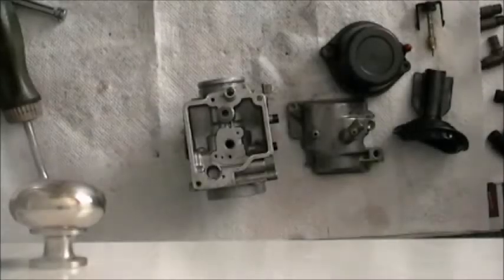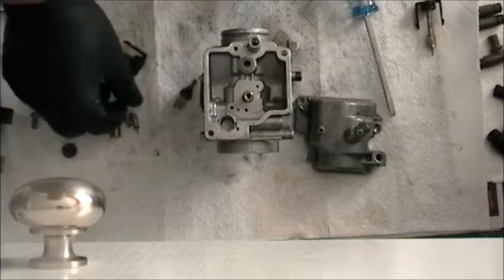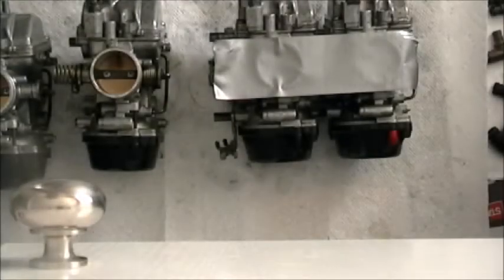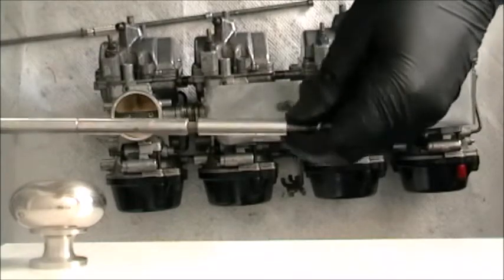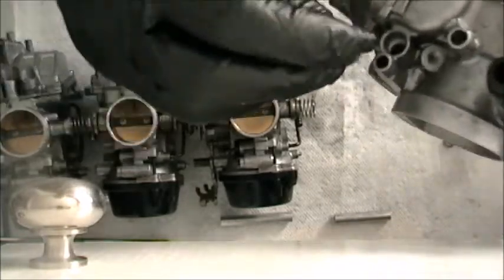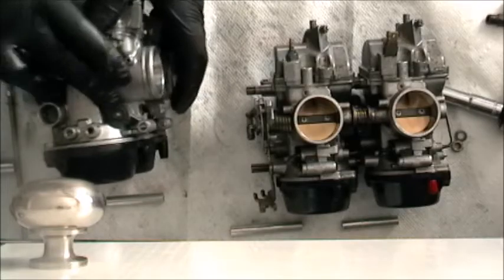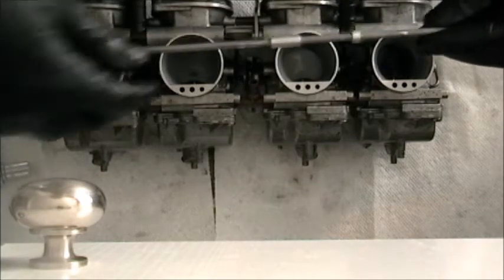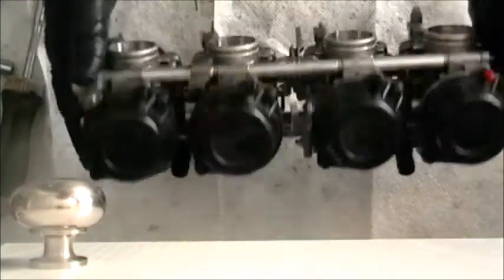Carburetor Racking on a Suzuki RF600R Part 2, putting it all together!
Watch as I build Carb #4 in real-time then sort out this puzzle of how to re-rack the Carburetors.  Once remarried they are ready to go back on the bike.  Proper tune up.